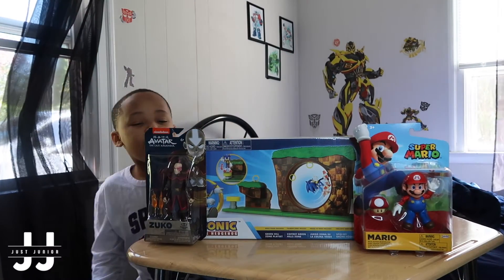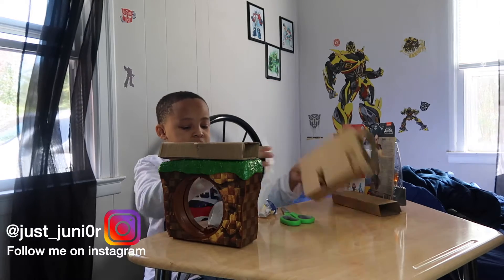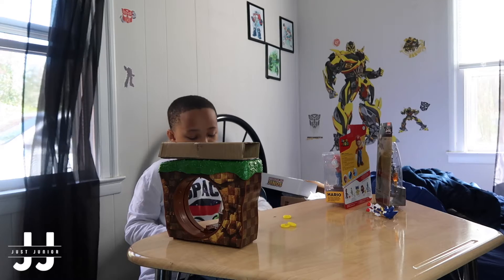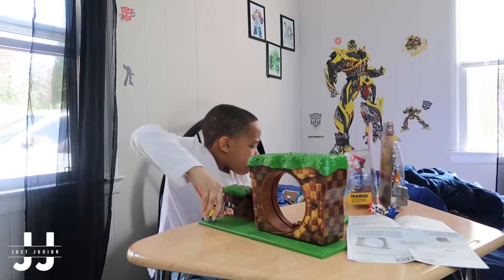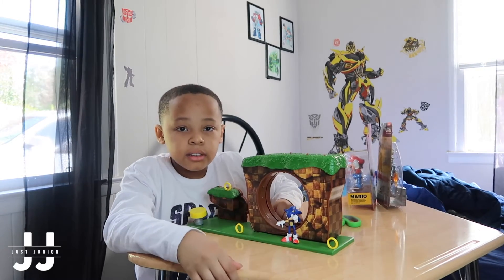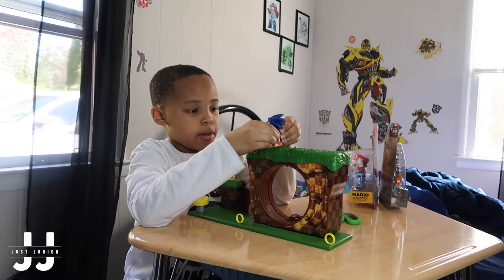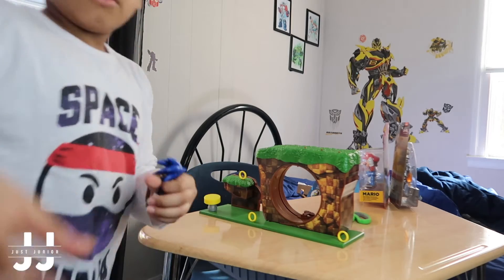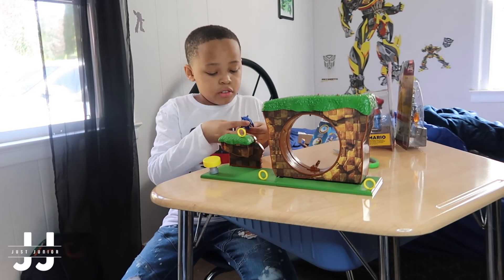SONIC THE HEDGEHOG GREEN MILE ZONE PLAY SET UNBOXING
PETERSBURG VA
23804